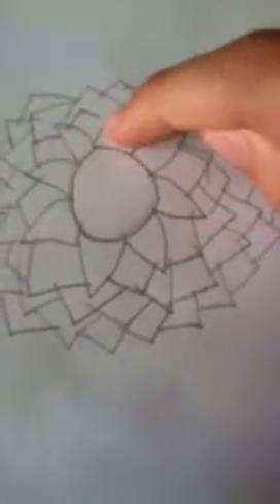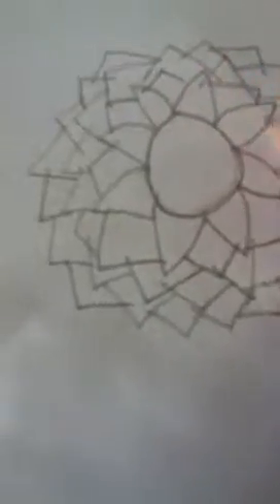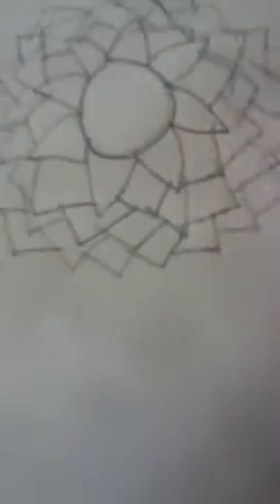How to draw flowers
Hey YouTube I hope this videow helped you to be a better drawer😄